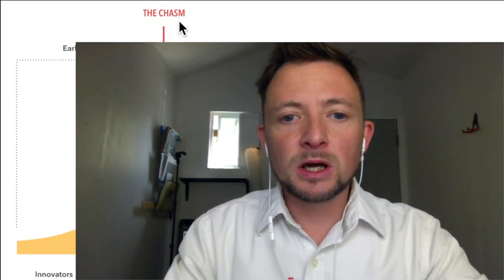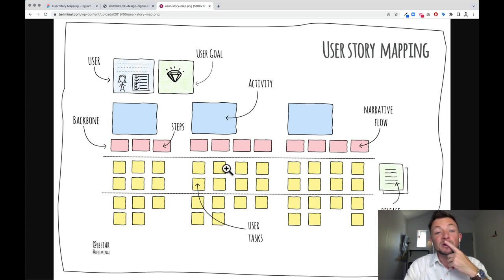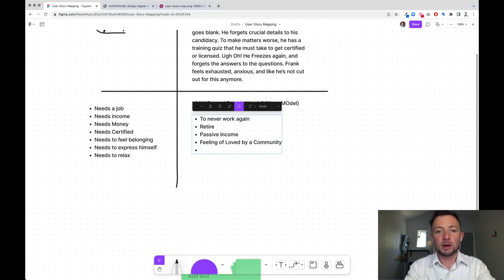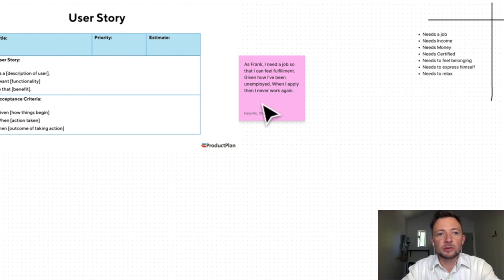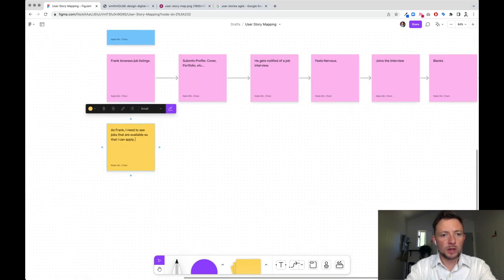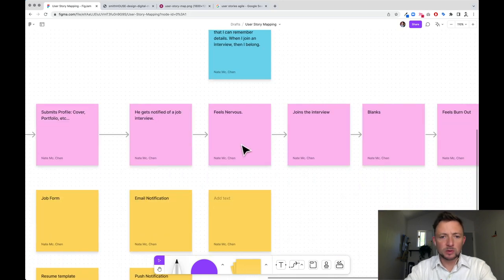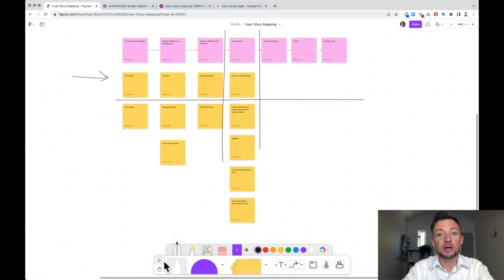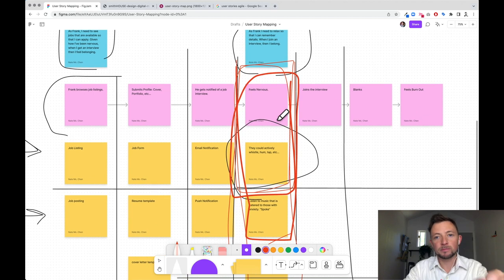How to Decide Which Features for MVP?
In this episode, Nate walks you through user story mapping his own startup HummDrum. Will he be able to isolate the novel feature that differentiates HummDrum in the market or will he coat tail on other competitors?